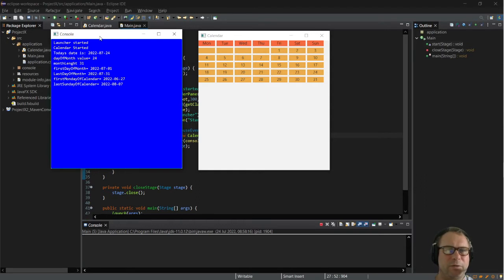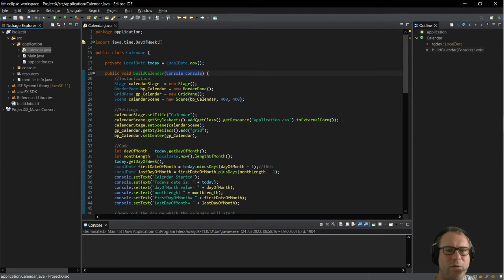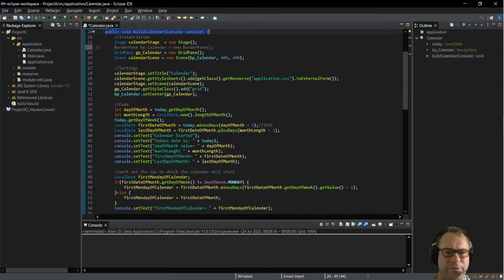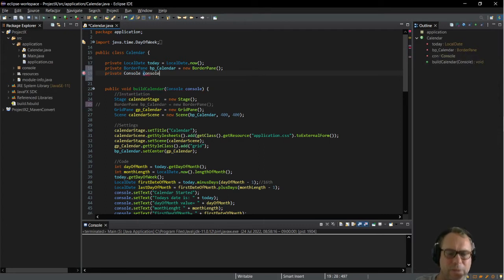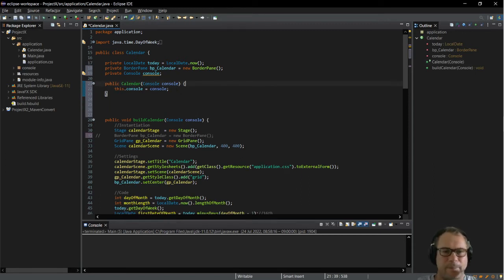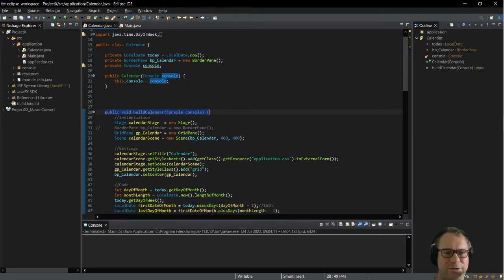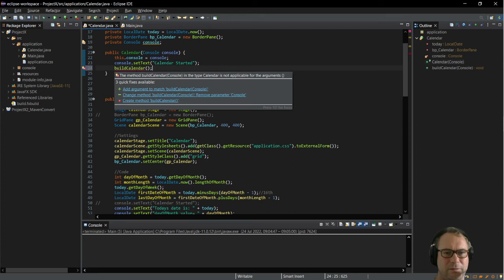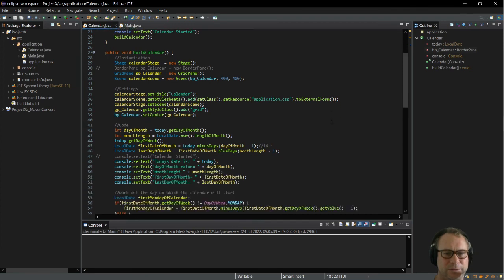JavaFx Application 15 Dynamics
Here I prepare the application to be more dynamic so we can manipulate data easier within our class and present a more dynamic application.
Building the main constructor for the Calendar class.
Making the BorderPane more accessible within our class.
Passing the console through the Calendar constructor rather than Calendar functions.